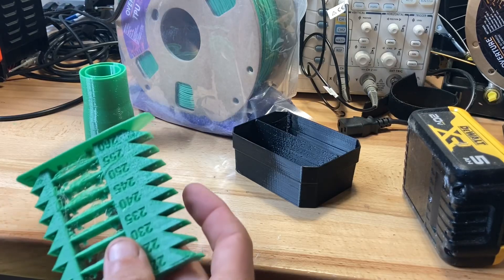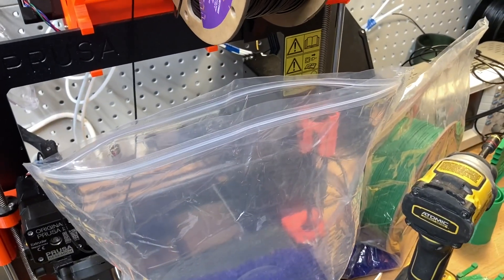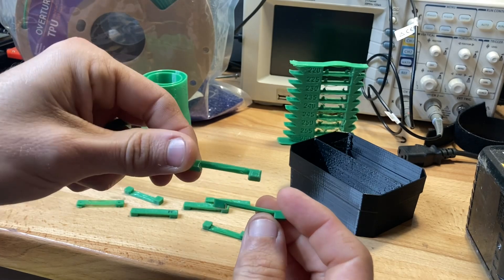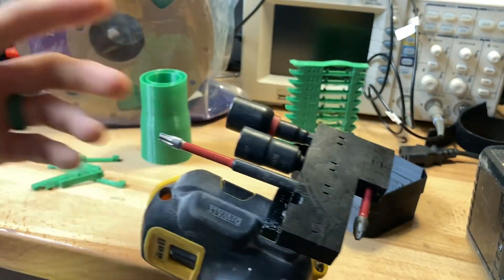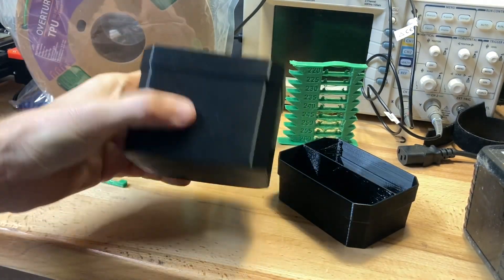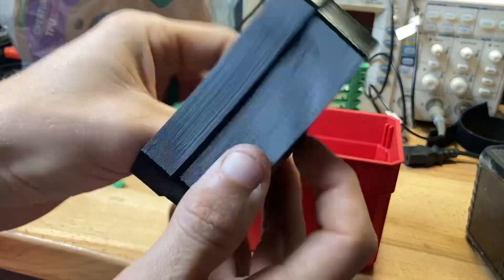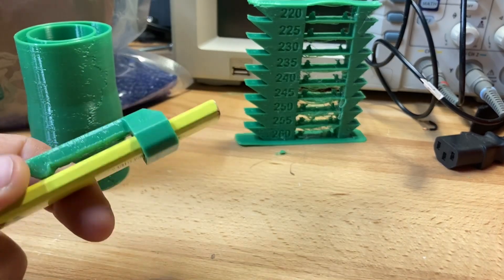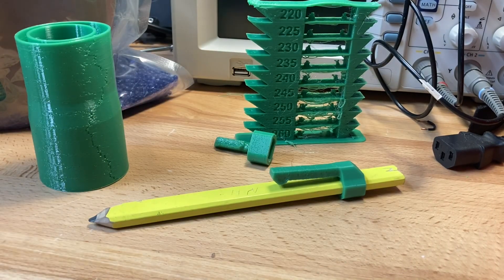Print with TPU, just try it out....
What I have learned so far on printing tpu over the past couple weeks.
1.  Increase the volumetric speed from 2.5 to at least 5
2.  Print at 220-230
3.  Don't print overhangs more than .75-1" unless trimming strands is ok.
4.  Supports work, but have to be cut with a razor.